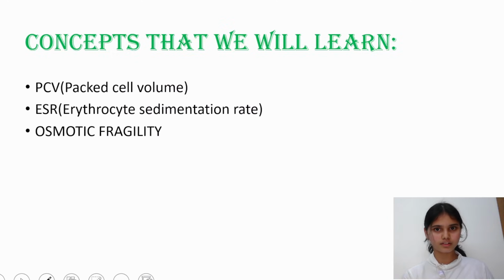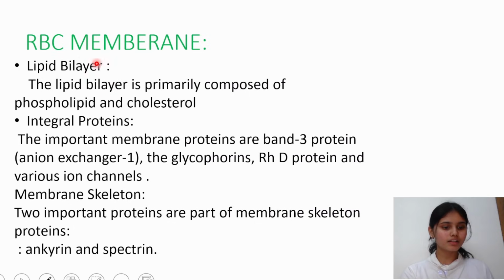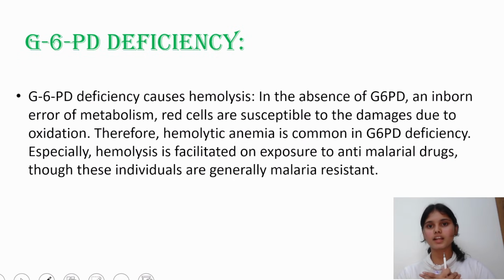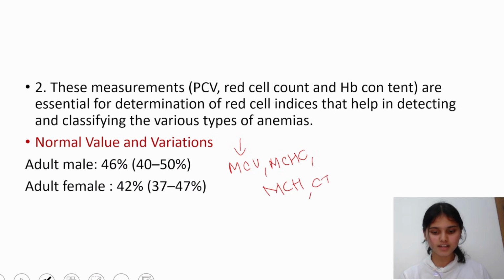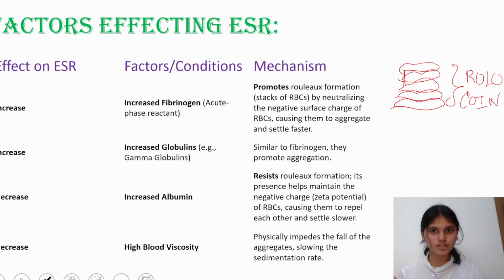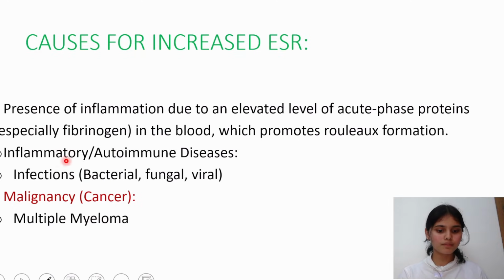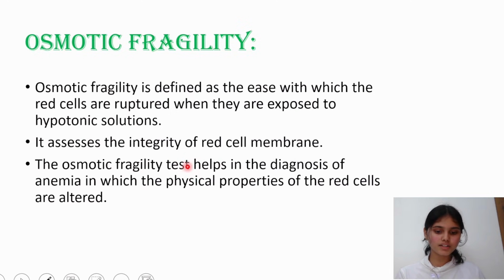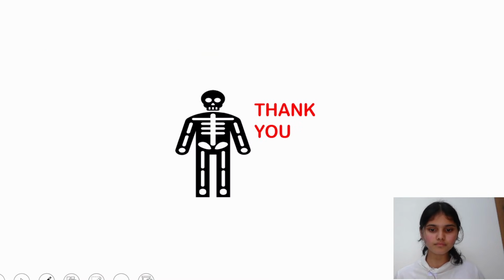Master RBC Physiology for Exams | MBBS 1st Year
Unlock RBC Physiology in the easiest way! A must - watch for all MBBS beginners